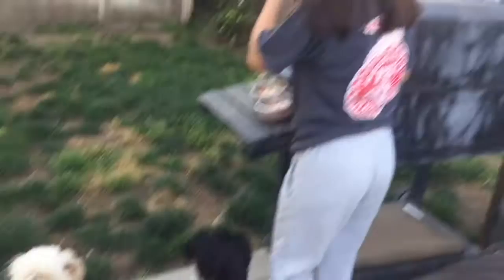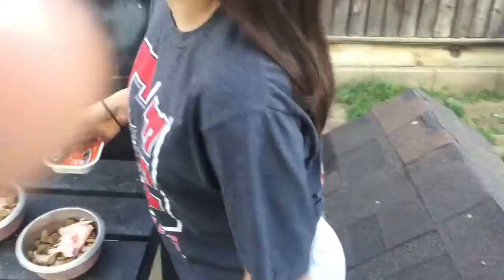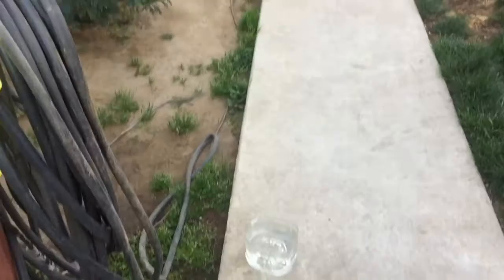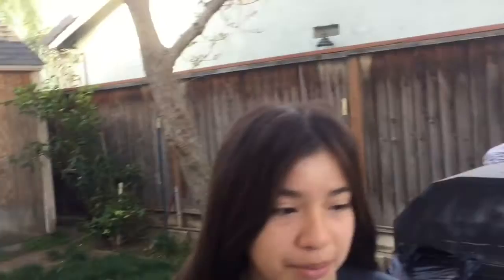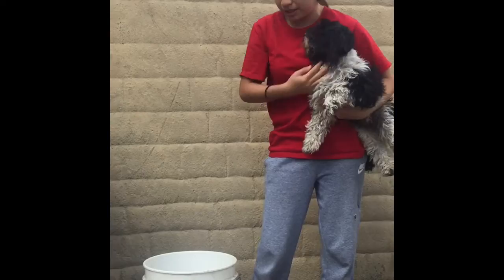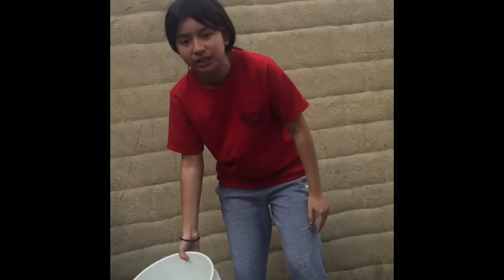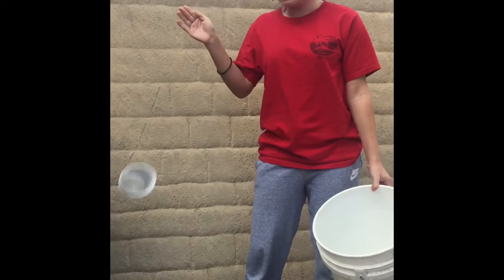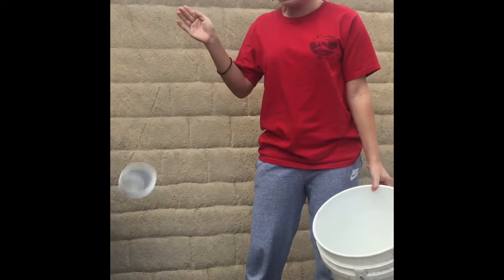My Movie 3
AG project